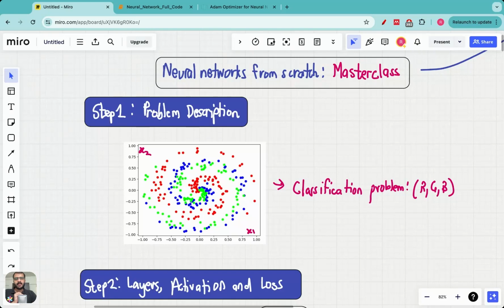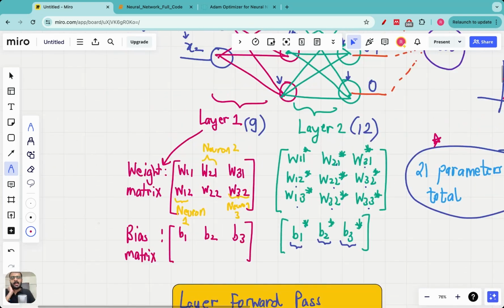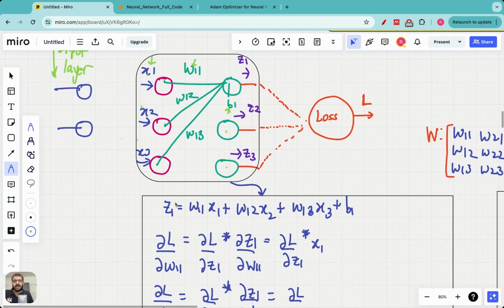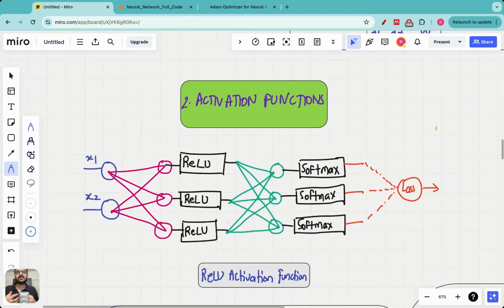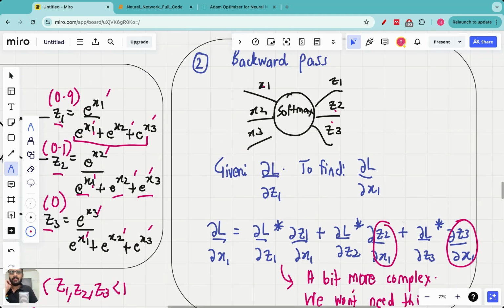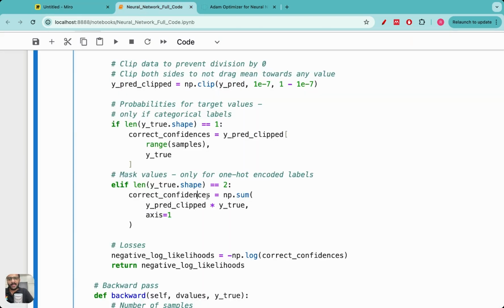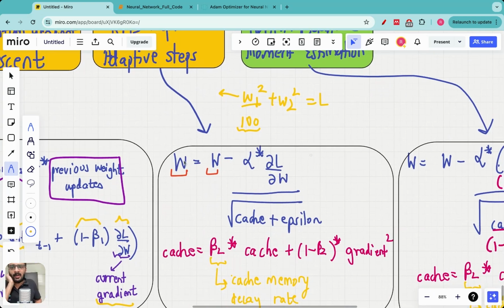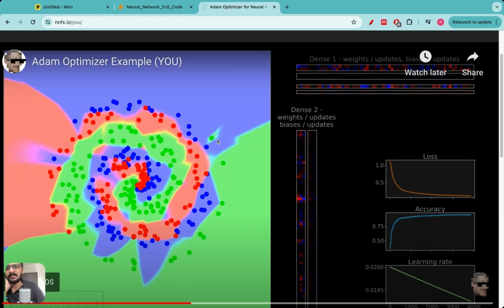Neural Networks in 100 minutes: Coded from scratch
In this lecture, we code the entire neural network from scratch, in 100 minutes.

We don’t use any machine learning library (PyTorch or TensorFlow or sci-kit learn). Everything is coded from scratch.

We train the neural network to solve a classification problem.

Everything is explained on a whiteboard, and then in Python code.

0:00:00 Table of Contents
0:02:16 Problem Description
0:06:05 Layers architecture
0:14:42 Layers forward pass
0:24:36 Layers backward pass
0:43:00 Activation functions introduction
0:46:06 ReLU forward and backward pass
0:51:55 Softmax forward pass
1:00:48 Cross entropy loss forward pass
1:14:16 Combined softmax-loss backward pass
1:20:25 Optimisers
1:35:23 Train the entire neural network
1:40:14 Visualising the results